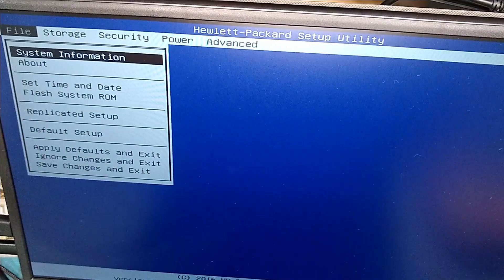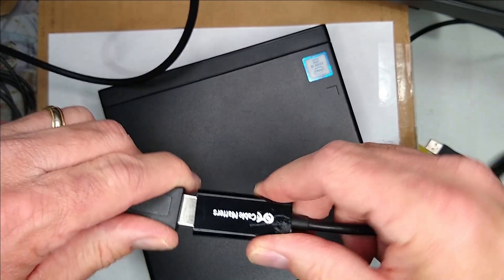How to Connect a USB Monitor to an EliteDesk/ProDesk Mini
The options for connecting a USB Monitor to an EliteDesk/ProDesk Mini G1 to G4 vary from unit to unit.  In this video we show what cables are needed and what options make the process foolproof.

USB Monitor M156F01 from the video
This monitor has a stand
This monitor is the cheapest I've seen
Here is a stand by itself
DisplayPort to HDMI adapter
VGA to HDMI adapter
USB A to USB C cable